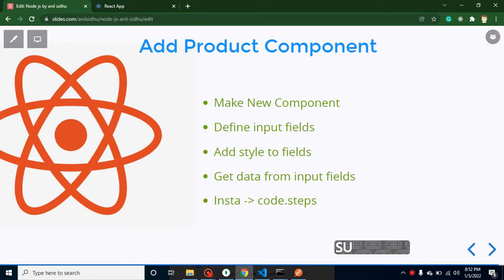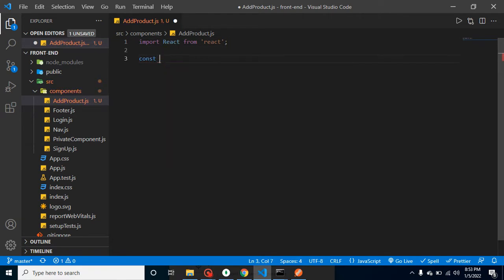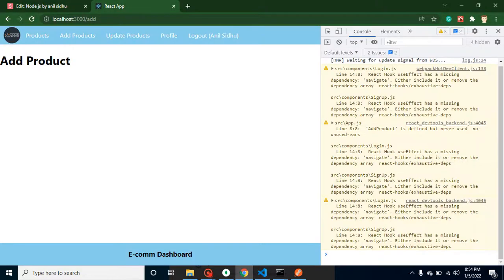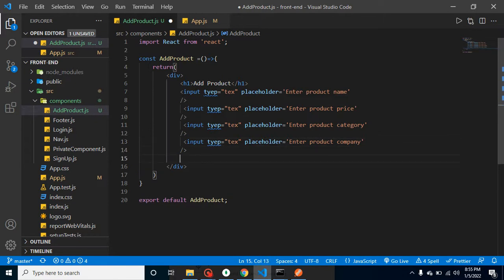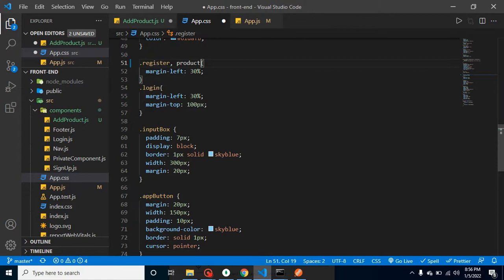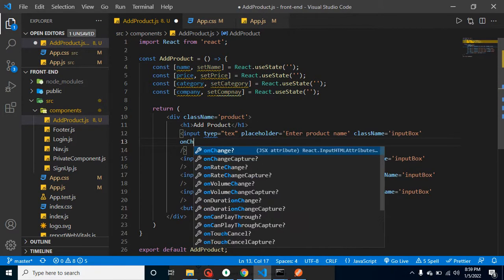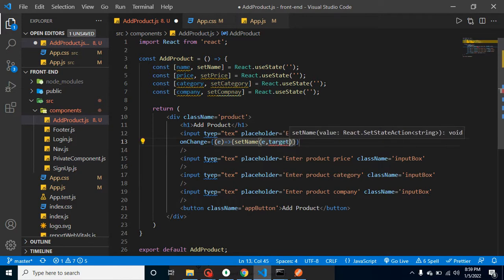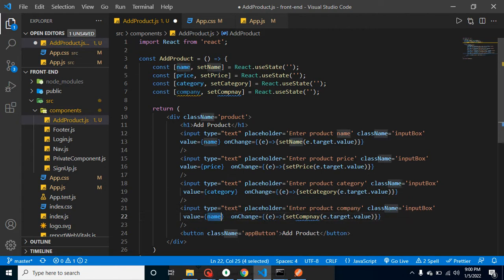React and node JS project #19 Add Product Component UI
In this video, in this part of the e-commerce dashboard, we learn how to make API for add product in the React js and node js language. we can also say that this is a MERN stack project in the English language. this video is made by anil Sidhu in English.

Make New Component
Define input fields
Add style to fields
Get data from input fields
MERN stack project